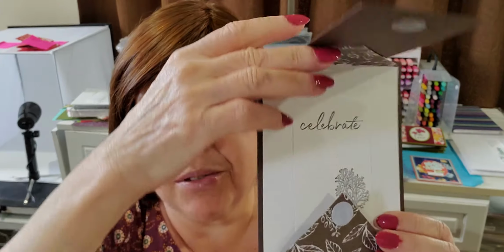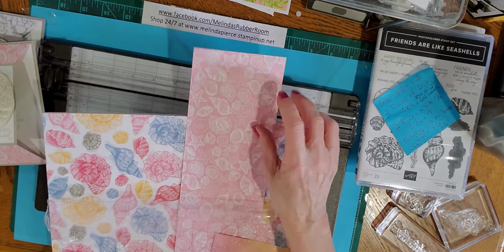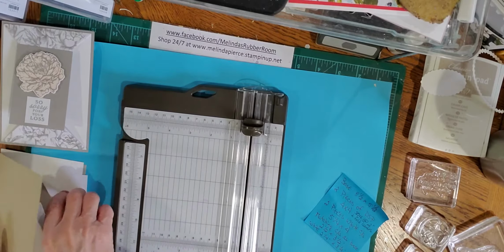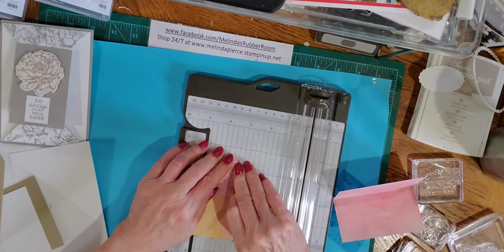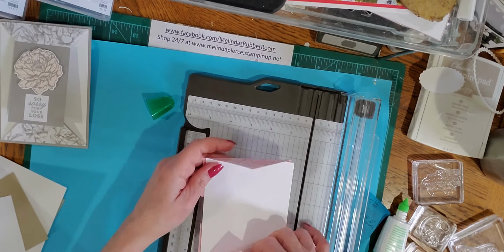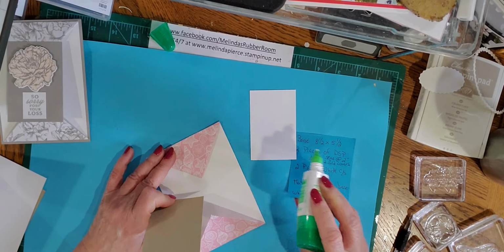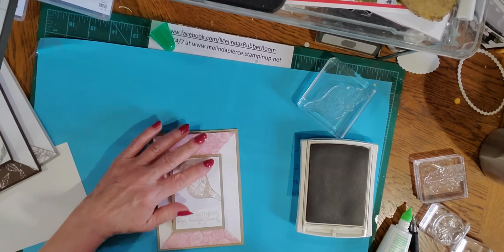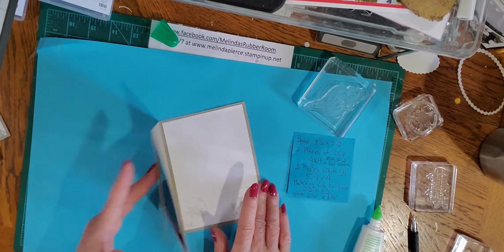Stampin Up triangle flap card tutorial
Learn how to make a quick and easy triangle flip card using Friends are like seashells stamp set and Sand and Sea Designer Series Paper